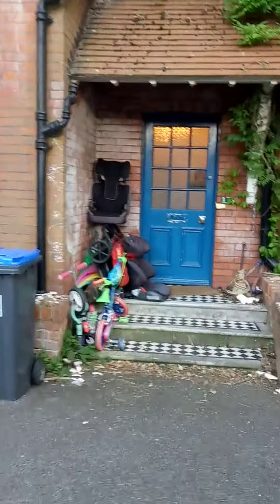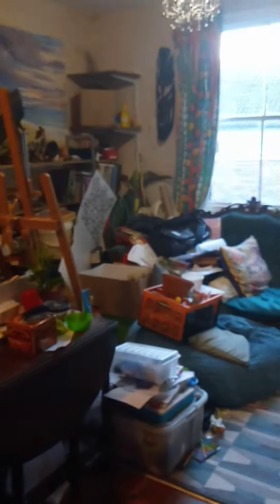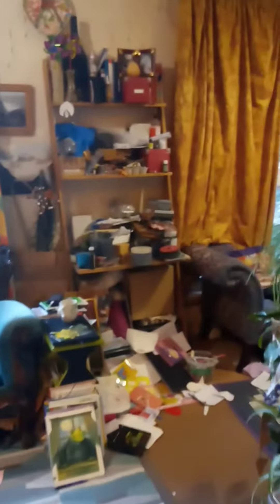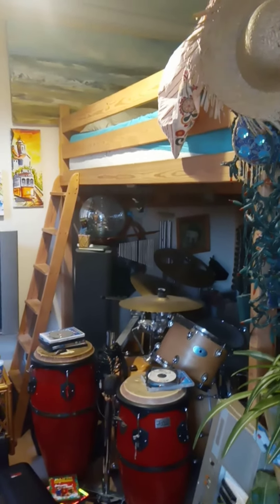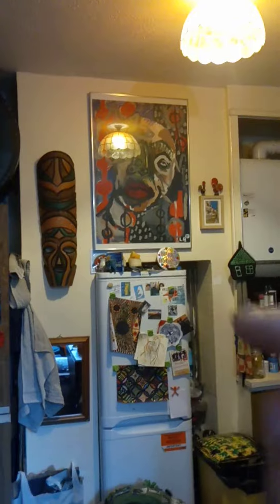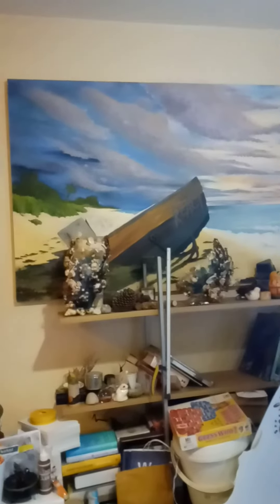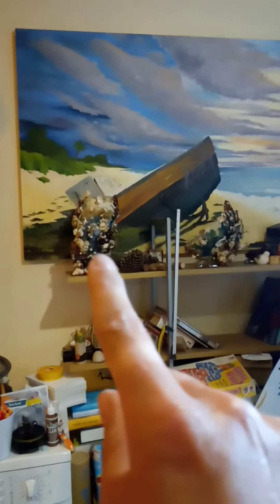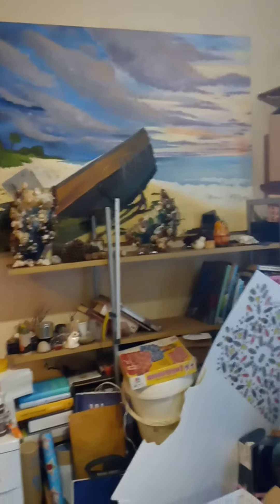Tour of the flat - before (ish) packing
Quick tour of our existing space (or lack of it) so we can start to unravel the reasons behind our move. Space is a premium in a one-bed flat, with an artist, musician and two little people. It's been fun and cosy and we're lucky enough to be moving on.